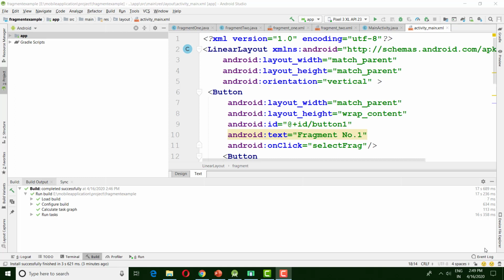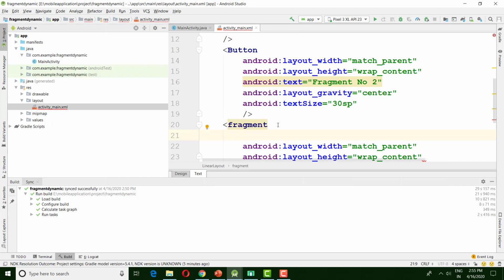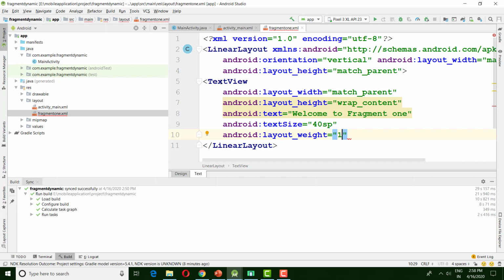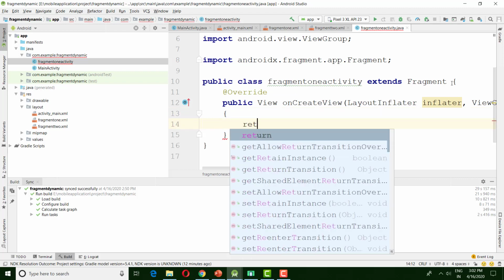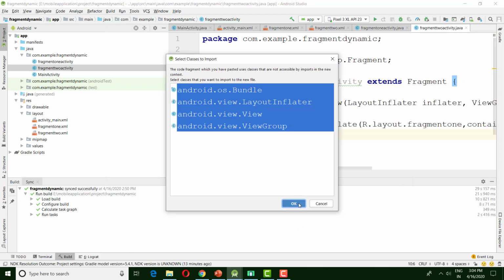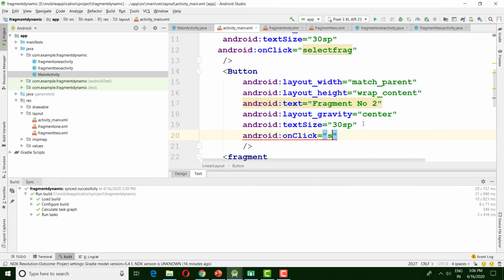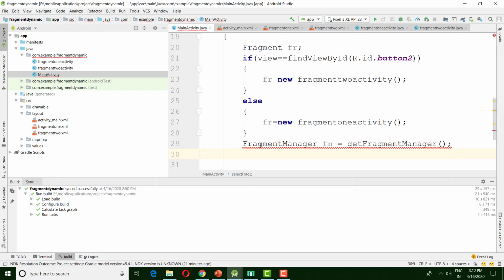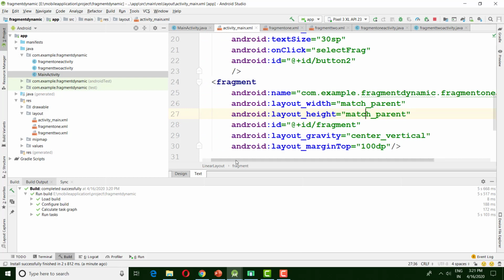Dynamic Fragment in Android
In this tutorial, you will learn the implementation dynamic fragment.